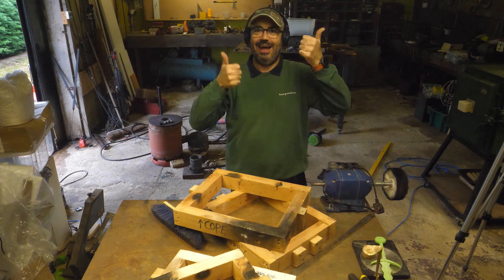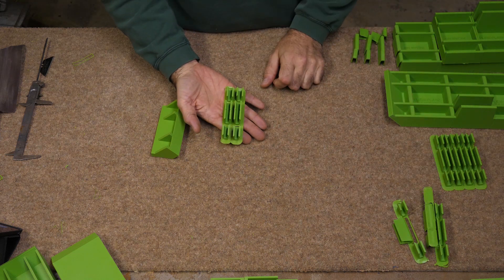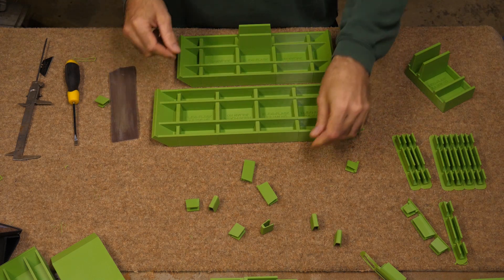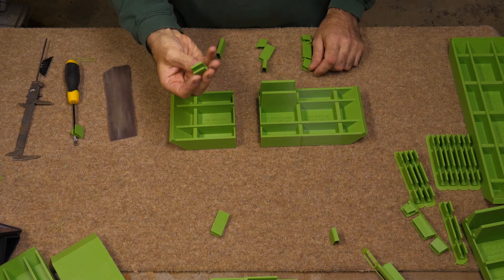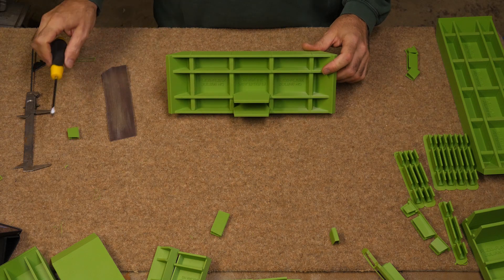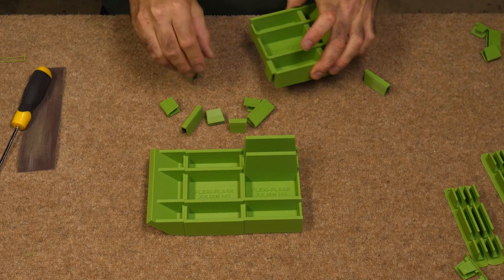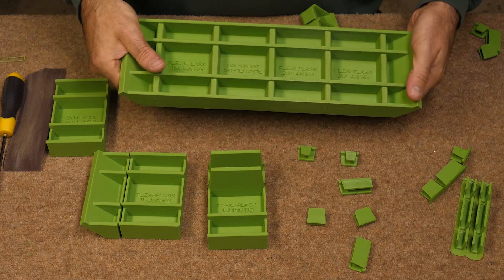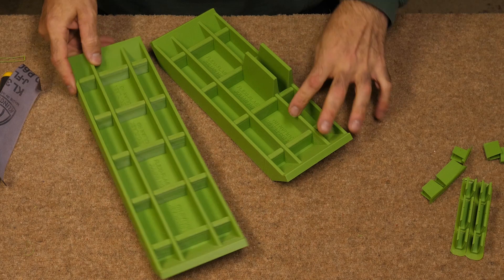A modular metal casting flask (PART 1) the Idea & 3D printing the parts. Lets make some metal flasks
So I've been wanting to explore making my own aluminium casting flasks for ages. For those that don't know, flasks are the boxes that the sand is held in during mould making and casting. Well, enough waiting and thinking about it! Let's have a go at making some reusable modular metal casting flasks!!!

These green PLA plastic 3D printed patterns, will be used to sand cast an aluminium casting flask (eventully :)

So the basic idea is to try to make a modular casting flask 'system', where there are just a small number of main parts, which can be glued or clipped together to form larger casting flask patterns,
which can then be used to make aluminium casting flasks (boxes that the casting is done in).

This video is just exploring the idea and showing you where i've got to on this process.

I'd really love some input on what sizes of flask most people find useful, particularly depth-wise (depth of sand).

Everyone who does some casting at some point realizes that wooden flasks while cheap and easy(ish) to make, are not ideal...
Wooden flasks are inherently combustible and will warp and move over time which makes them not ideal for the very high temperatures of castings. Every time my wooden flask sides catch fire (almost every time i do a casting!), the nice flat surface gets burnt down to a rough charred hollow, which really affects the accuracy of the mould making, and ultimately means they have a short shelf life.

Metal flasks are the answer to this problem. Metal flasks can be purchased ready to go, but they are SO expensive. and also quite small (unless you are willing to part with huge sums of money!).

I'm hoping the reusable modular aspect of my design will be useful to DIY metal casters, particularly those who have access to a 3D printer. So this is mainly for those that do metal casting at home, we are all on a budget so every little helps.

These are just prototypes at the moment, but if they work out (even just glue-able ones) i will release all the STL files for anyone to use. it would be amazing if we had have a basic community flask pattern that we could all use. I'm not even saying this prototype is the one that people should use, i'm just exploring the ideas :)

Test casting the modular flasks will be next. I'm a little worried the clips wont cope with it, but only trying will tell!

The two flask side patterns i'm holding in the thumbnail wuld be just half of the cope or drag (the two "halves" of one flask). So i'd need to cast four times what i'm holding to make one flask. then i have to joine them together somehow, then make a pin/alignment thingy then test them out with their own casting! A long way to go but i think it will be a great series :)

yet again it's a case of 3d printing for the win!!!

JulianHG o/